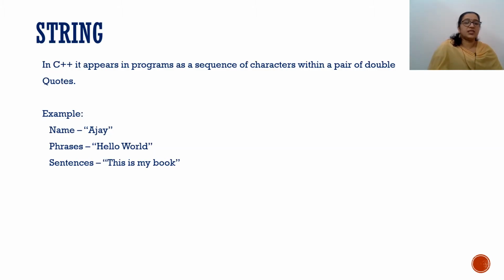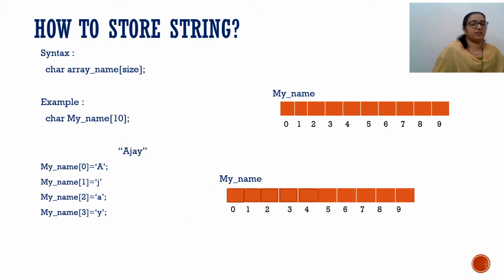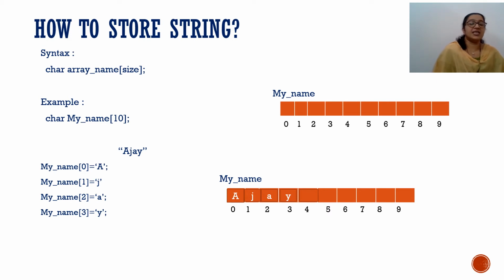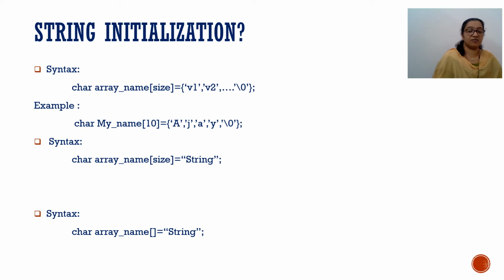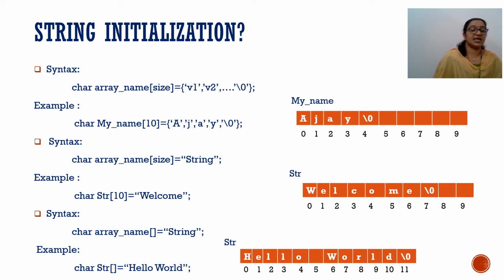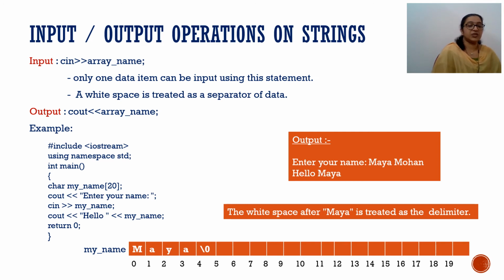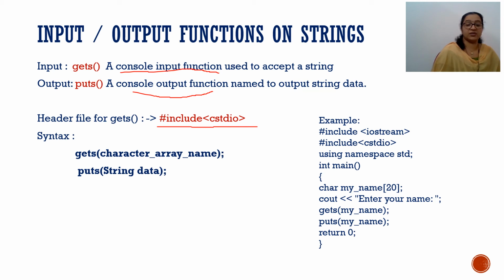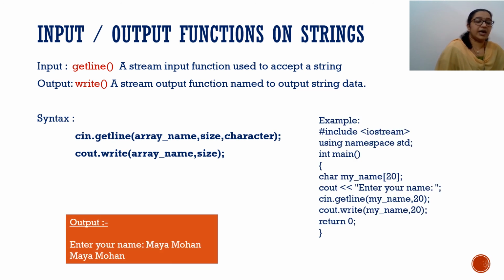Structures and Pointers | Part -11 | By Nisha PP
In this video we will see :
- How to store String with example?
- Input/Output operation on String with example.